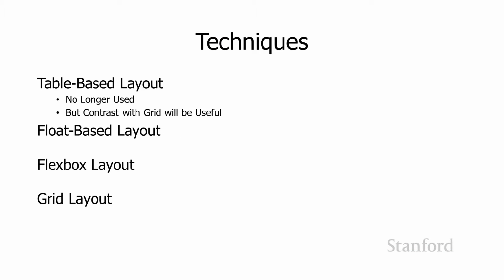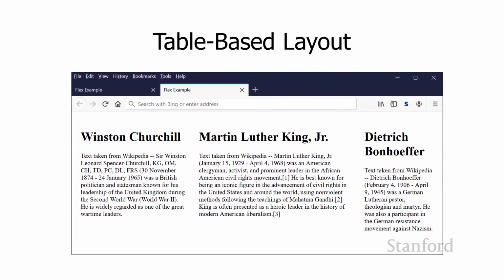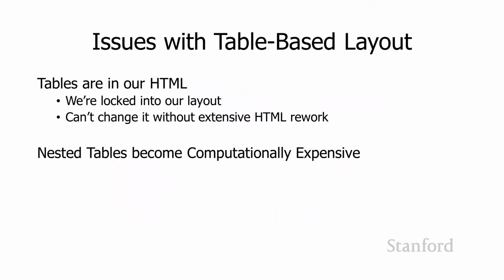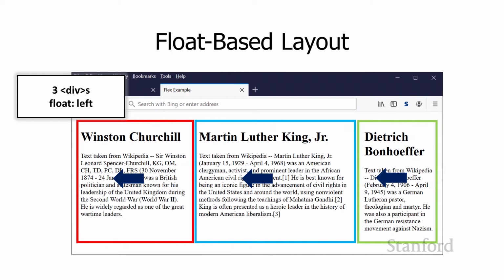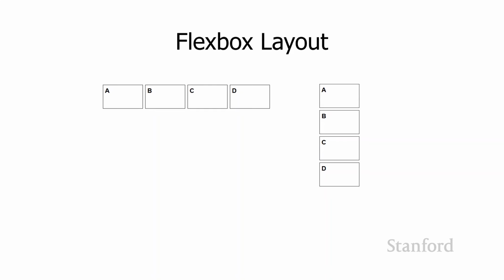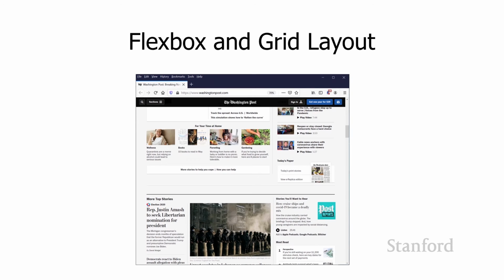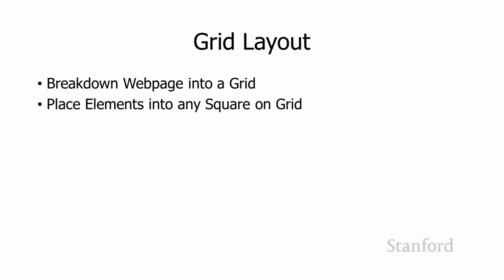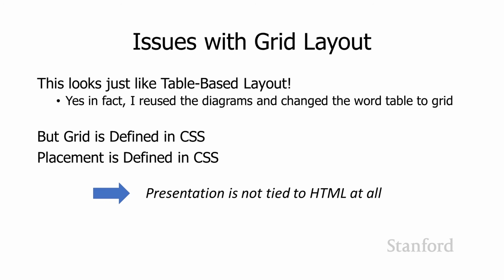Stanford CS105 | 2021 | Lecture 11.1 Webpage Layout: Overview of Layout Techniques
Patrick Young

0:00 Exploring Computing
0:44 Techniques
3:15 Three Examples for Each
7:19 Issues with Table-Based Layout
13:14 Issues with Float-Based Layout
16:47 Flexbox and Grid Layout
20:13 Issues with Flexbox Layout
22:16 Issues with Grid Layout